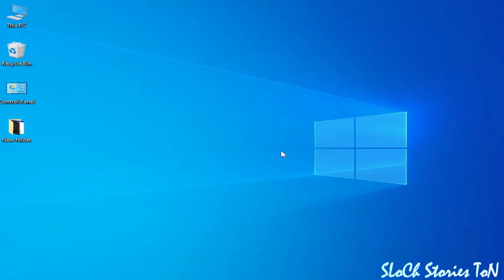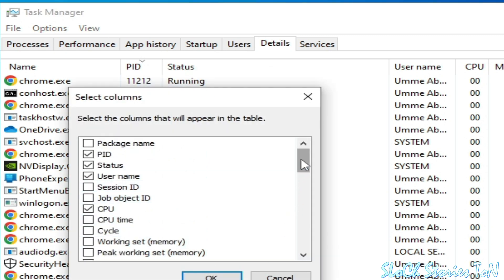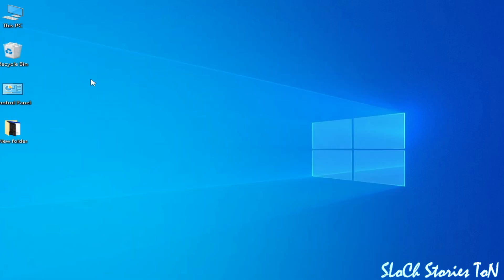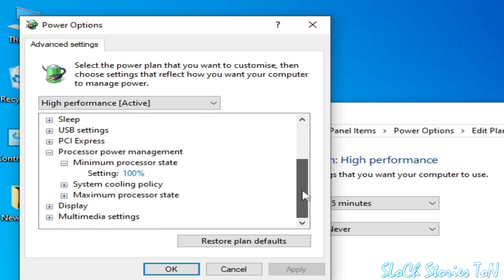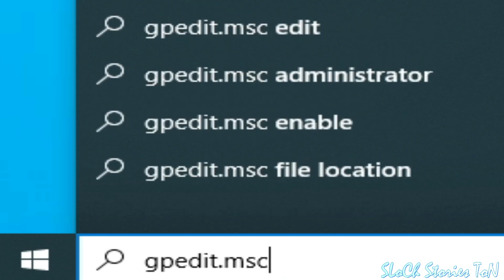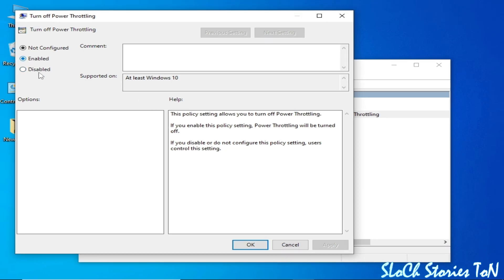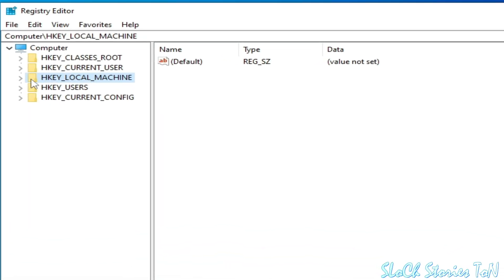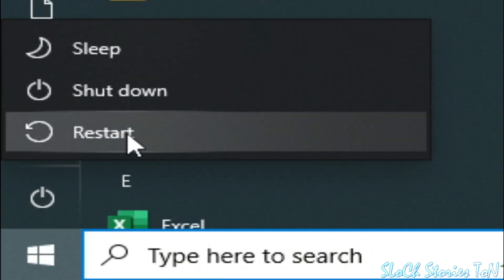How to Enable/Disable CPU Throttling in Windows PC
Hello,
In this video i have shown how to Enable/Disable CPU Throttling in Windows PC.